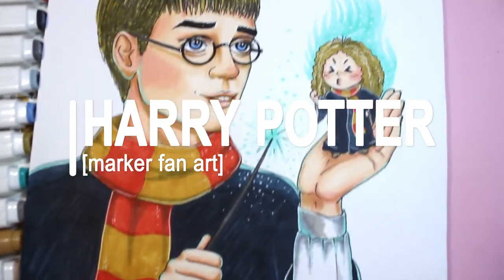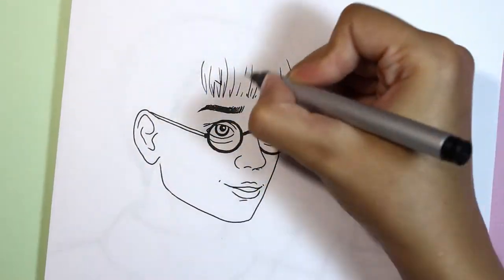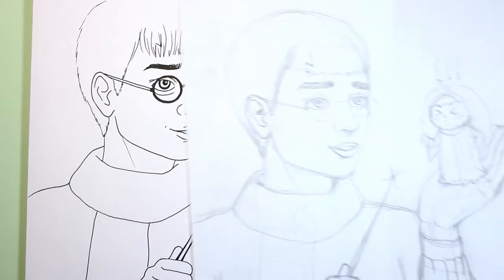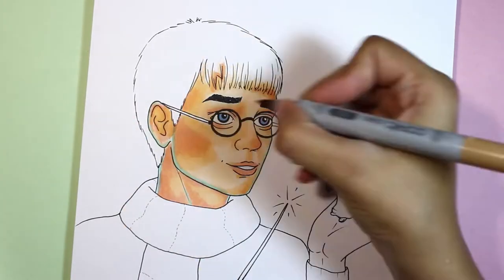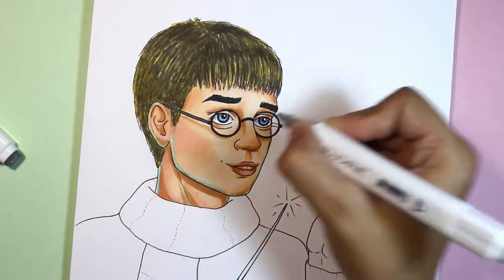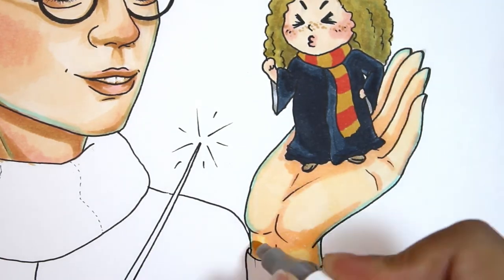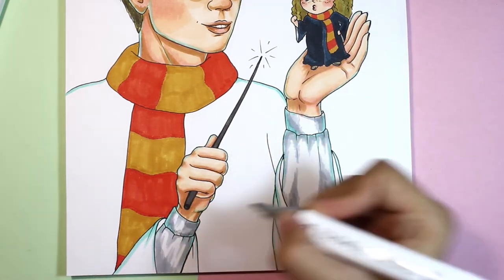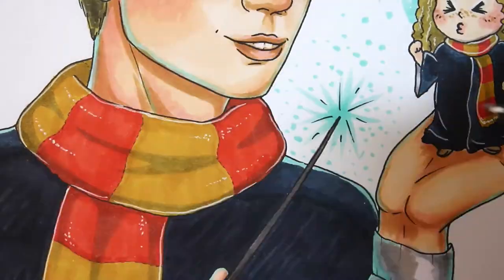Harry Pottern Fan Art / Touch Five Markers Drawing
Hi friends! Welcome to a Harry Potter fan art with chibi Hermione Granger! I've been requested to draw something related to Harry Potter for so long and finally I did it! Also in this drawing I will try to do a realistic face shading by only using the markers. I will use mostly touchfive and some copic markers.

The idea was that Harry Potter was playing with magic and he accidentally reduced the size of a Hermione. By the way on russian we spelled her name like Germiona. And she became so tiny and cute and so mad at him. And now Harry is trying to bring her back to her normal size.

Also you can suggest what I should draw next.

Art Supplies that I use for this drawings:
Copic Multiliner SP 0.3 black
Special marker pad from copic.

Touchfive markers color that I've used:
For colouring skin: 29 Bareley Beige main color, 140 Light Orange for blush, E33 copic.
Scarfs: 31 dark yellow, 22 french vermilion, WG3 warm grey for shadows.
Coat: BG7 Blue grey, CG9 Cool grey
Eyes: 183 phthalo blue, GG3 grey green.
Hair: 104 Brown grey, WG6 Warm grey, WG3 warm grey.
And coral sea color BG23 from copic to outline color.

Sometimes Live Streams on weekends.